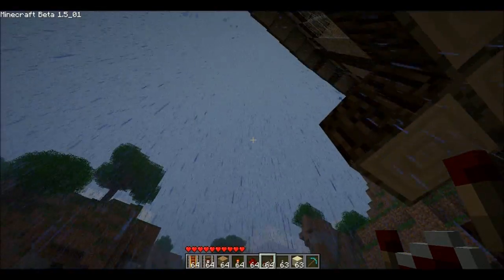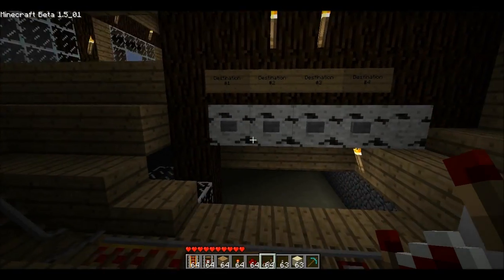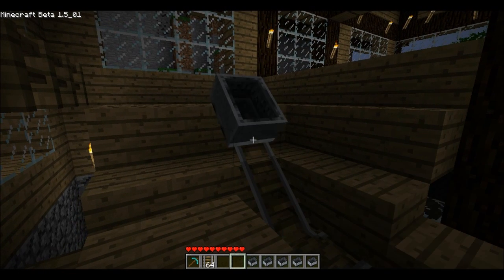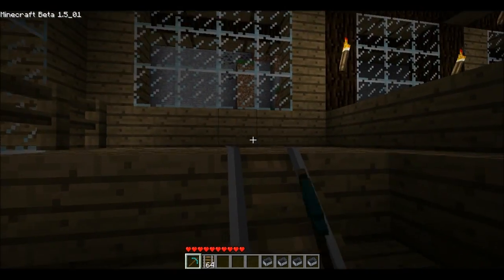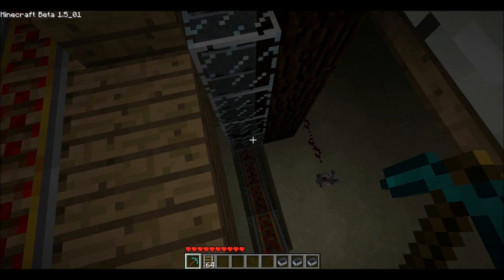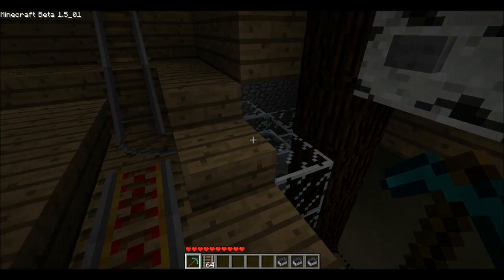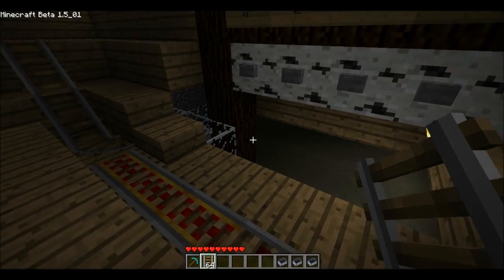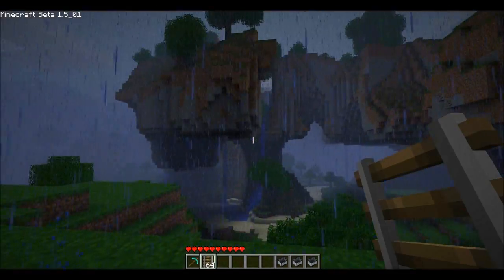Working on Minecart Station 7 0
World seed(Without station of course): -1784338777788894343

the creator of Mincraft has given permission for anyone to use video from the game.